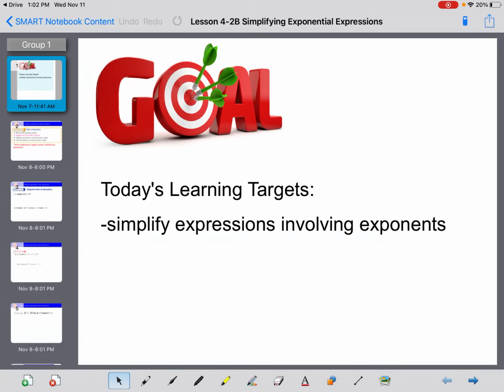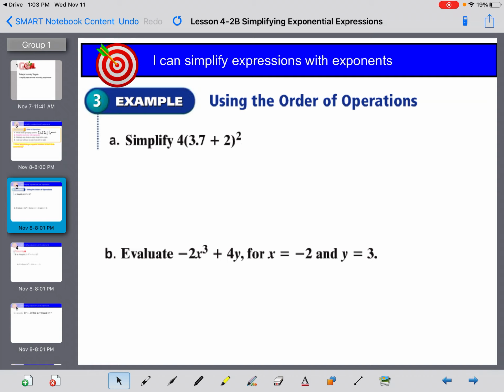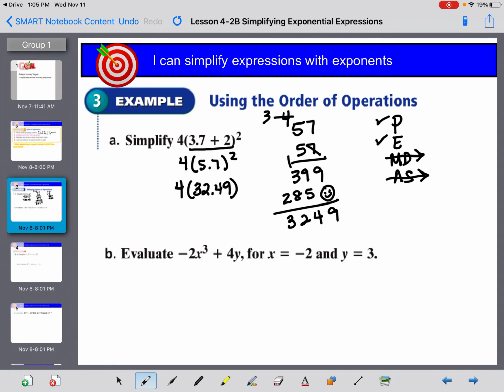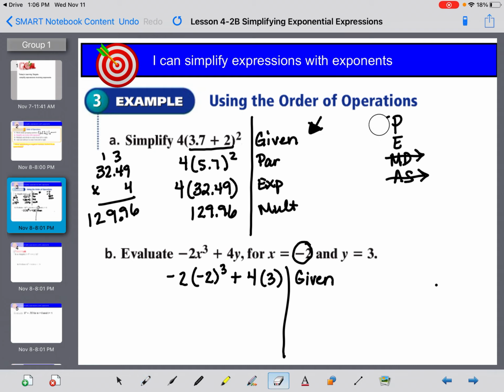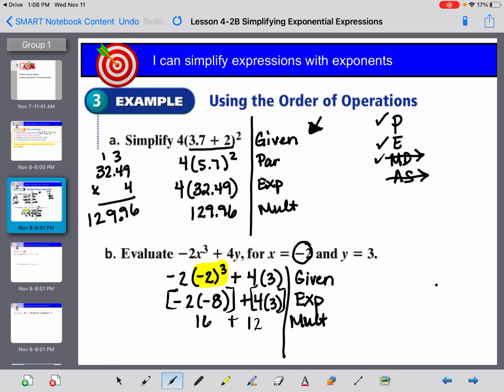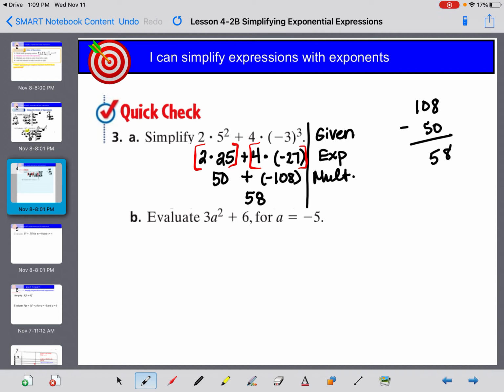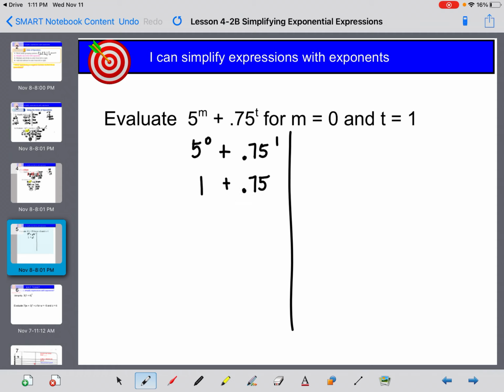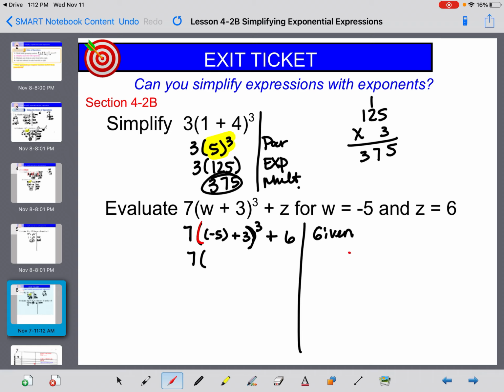4-2B Simplifying Exponential Expressions